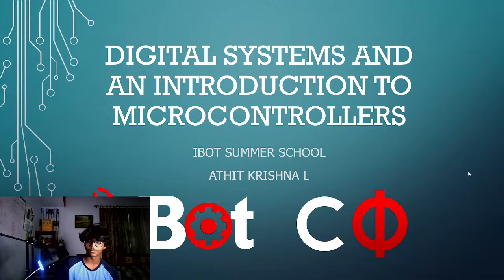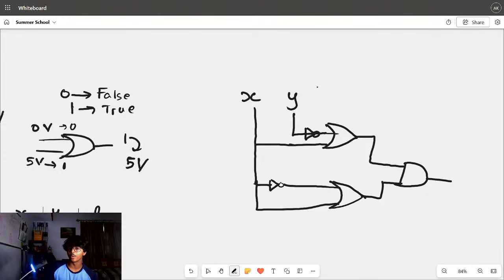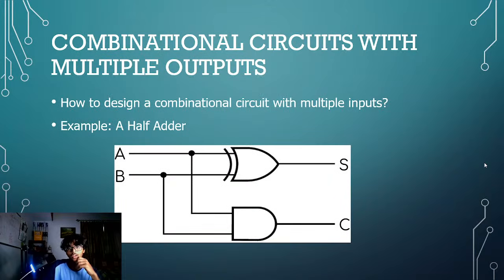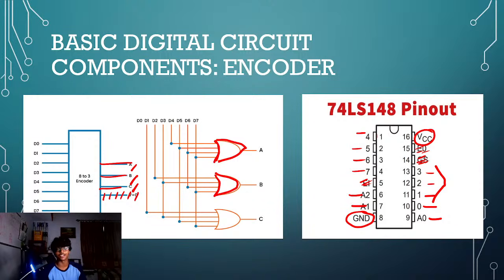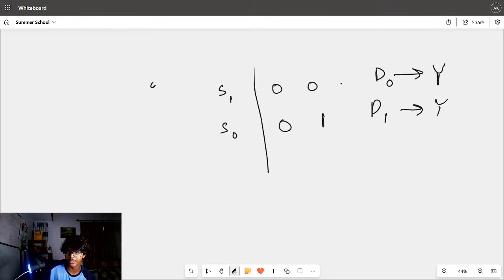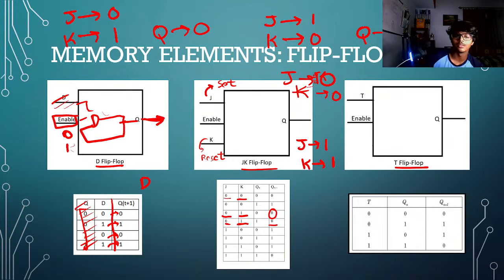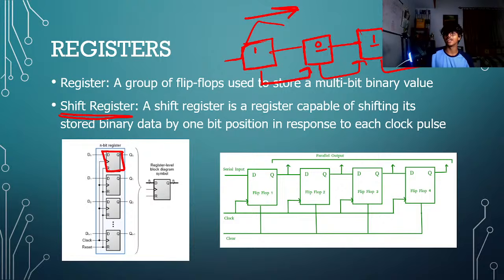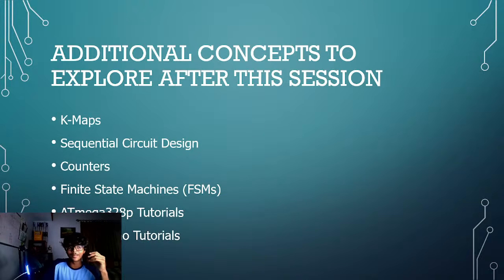Session 4 - Digital Systems and Introduction to Microcontrollers | iBot Summer School 2026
About iBot Summer School 2026:
This video is part of the iBot Summer School 2026, a comprehensive series of educational sessions conducted by the iBot Club (the student-run robotics club at IIT Madras, under the Centre for Innovation). Our mission is to introduce learners from around the world to various domains of robotics and ignite a global passion for the field.